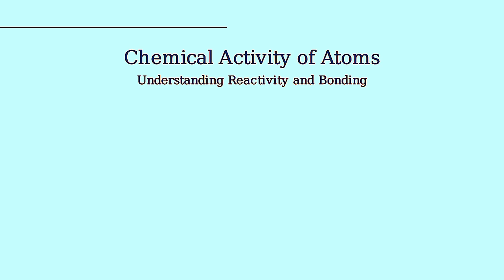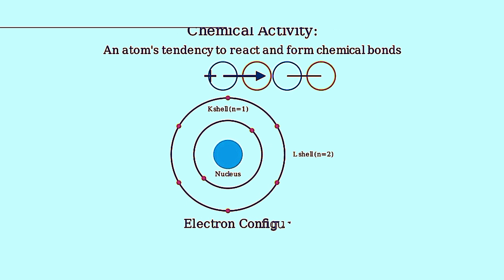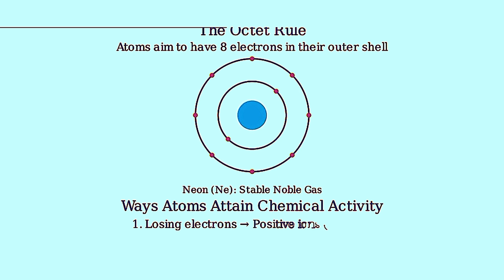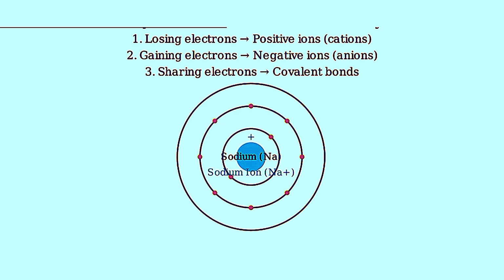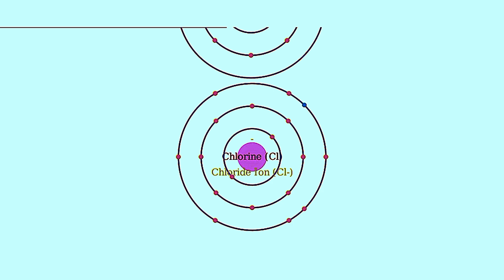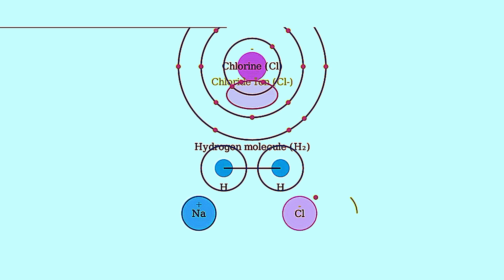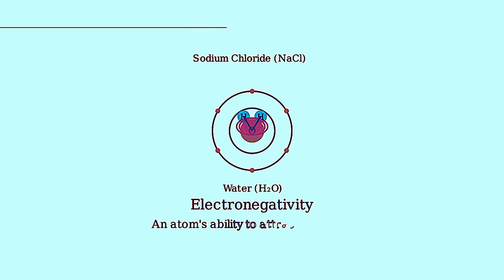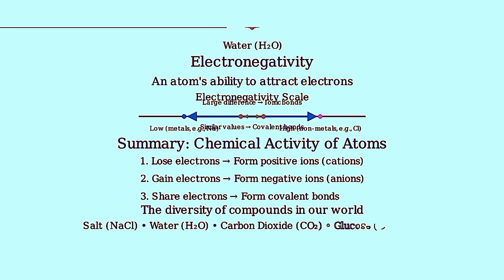(CHCL09) Attaining chemical activity by an atom